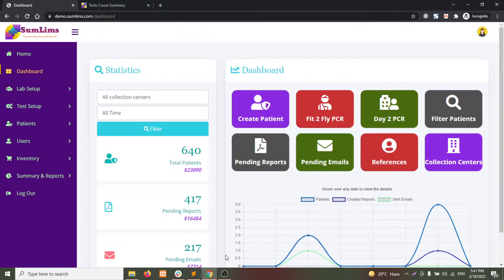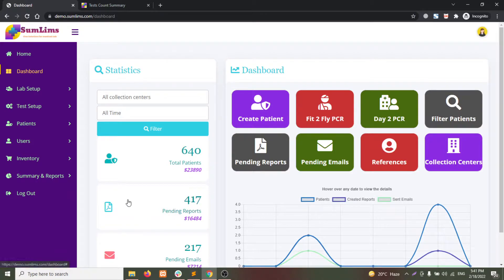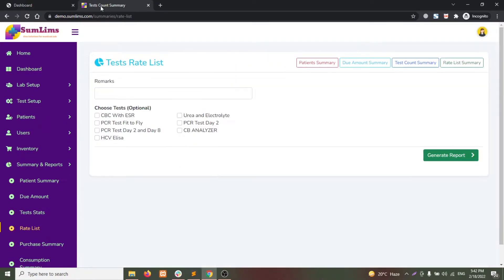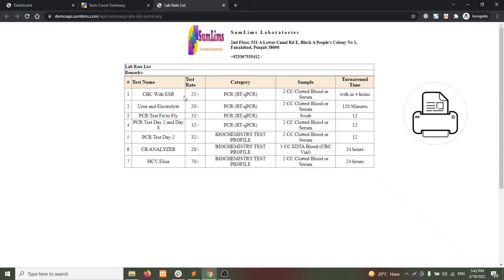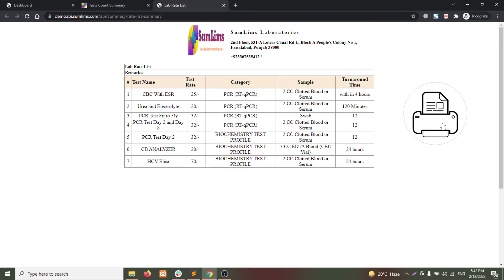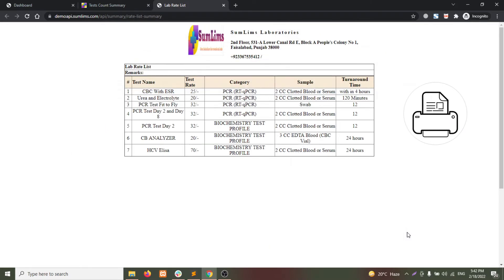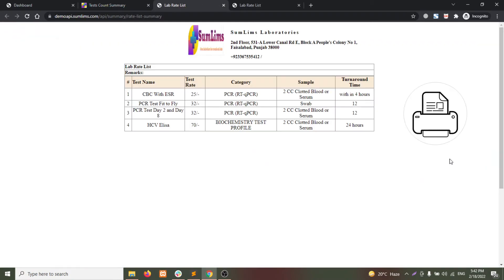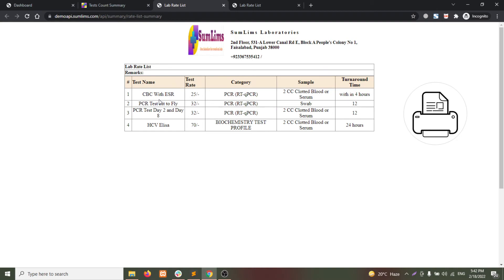Get Lab Rate List for different vendors | SumLims Guide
In this video you will how to Get Lab Rate List for different vendors in SumLims (Laboratory Information Management System)

SumLims is Best laboratory software in UK.

Password: 123456